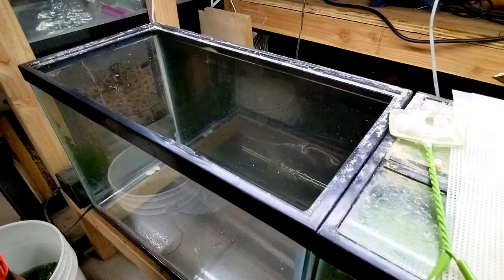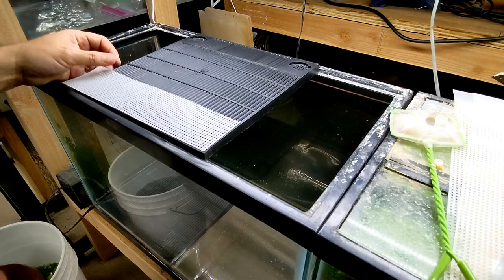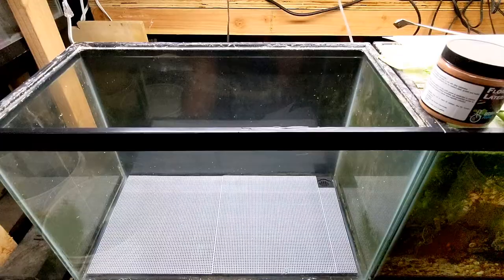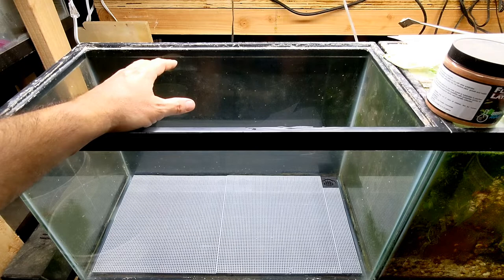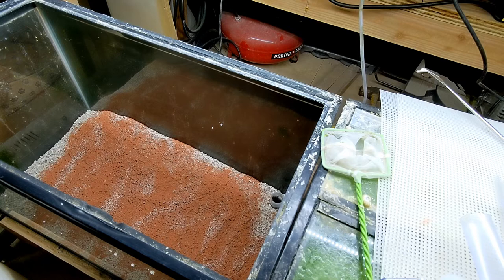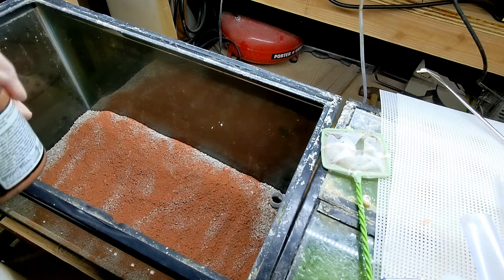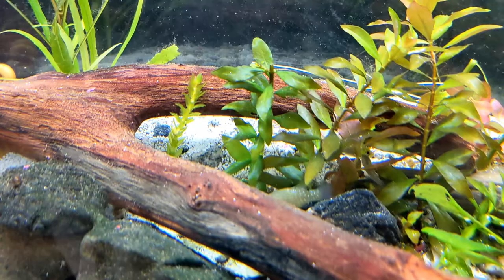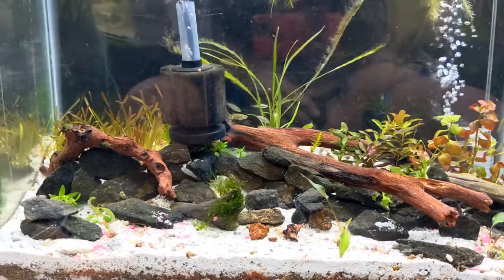Using an undergravel filter to set-up a plenum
Setting up my 20 gallon tank with a Plenum. I want to see if it really helps reduce algae in my aquarium. I have always used the deep substrate method. I want to see if I can avoid the algae phase by using a plenum. For information on how it works. I recommend you visit Dr. Kevin Novak channel.

Kevin Novak Ph.D.